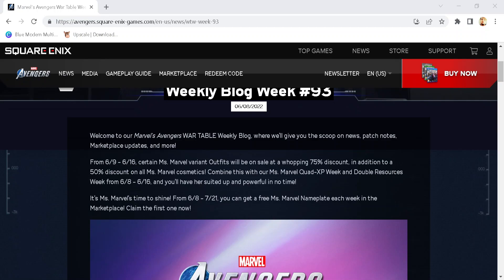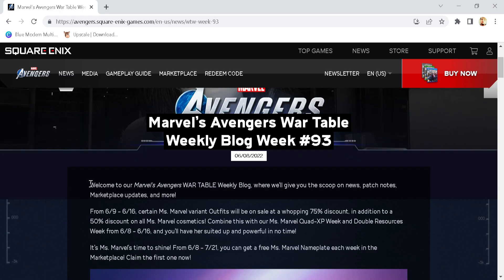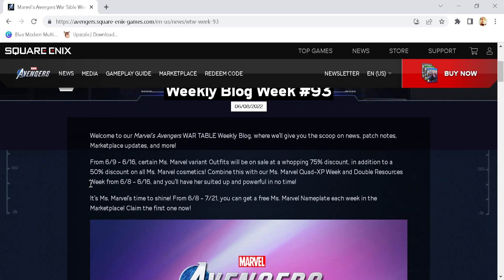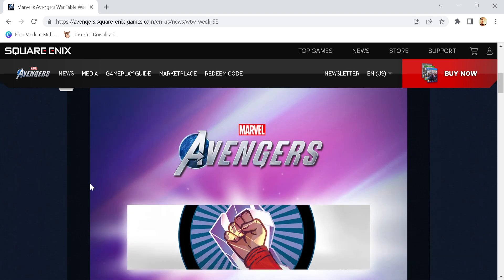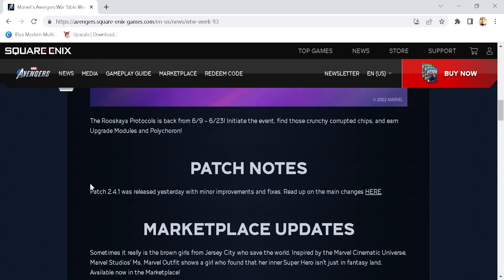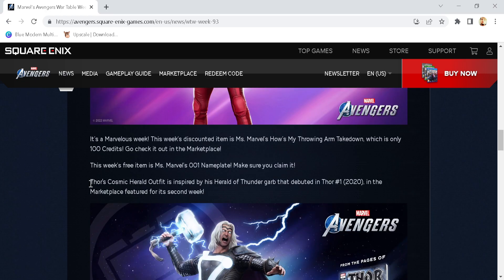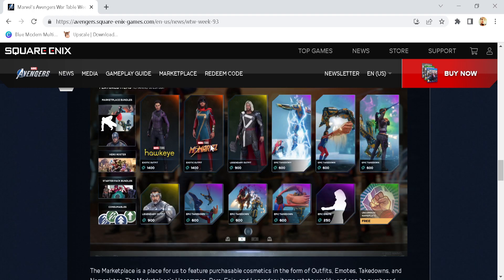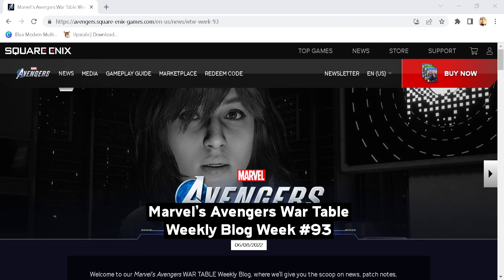Early Look At This Weeks News Updates | MARVELS AVENGERS GAME NEWS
Early Look At This Weeks News Updates IN TODAY'S MARVELS AVENGERS GAME NEWS VIDEO.

Buy your next Fortnite skin or a game purchase on the Epic Games platform and use code Stardust to support me!